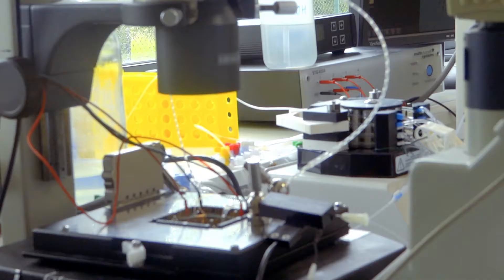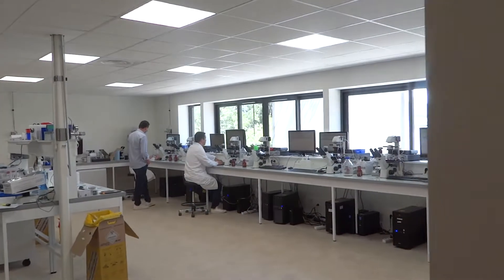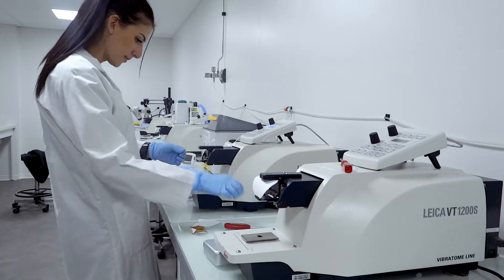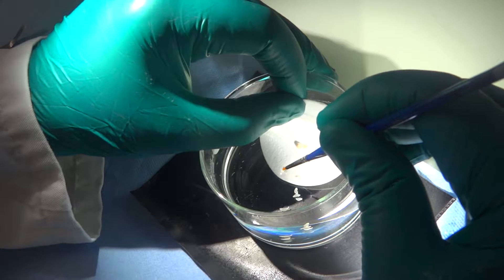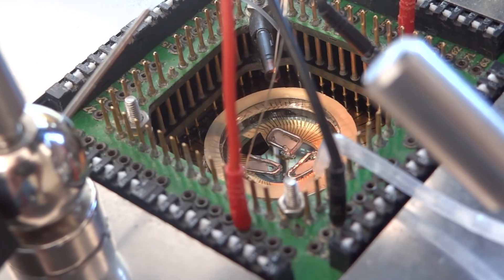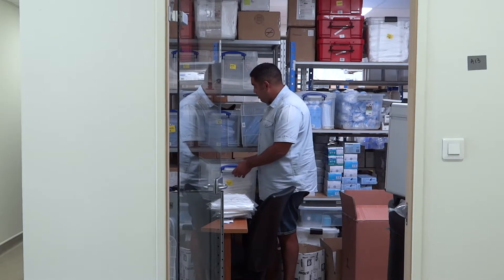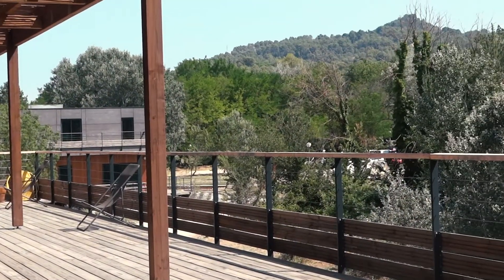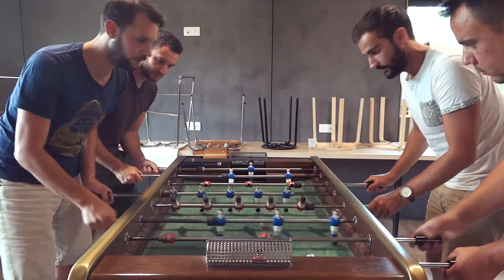New facilities for in vitro brain slice electrophysiology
Neuroservice, Neuroservices-Alliance's in vitro brain slice electrophysiology platform, is proud to present its brand new facilities in Le Puy Sainte Réparade (Aix-en-Provence, France).

16,000 sq feet of optimized laboratories, offices and meeting rooms at the service of a dedicated team of expert neuroscientists, helping them provide our clients with the best in vitro electrophysiological recordings data for their CNS research programs.